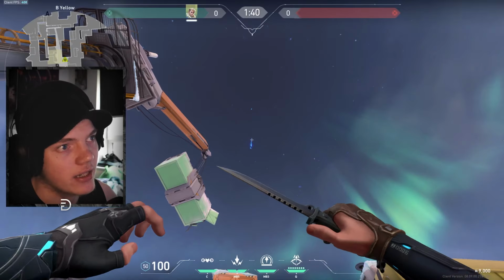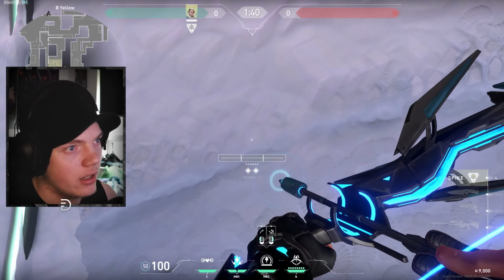BEST Sova Lineups For Icebox 🏹 | VALORANT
My Portfolio:
Behance.net/DevilFUT